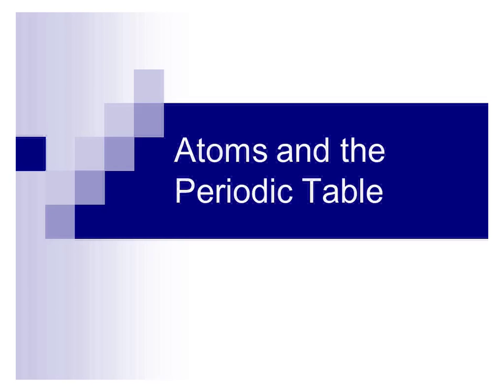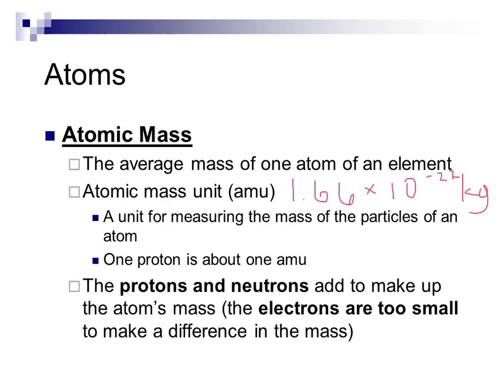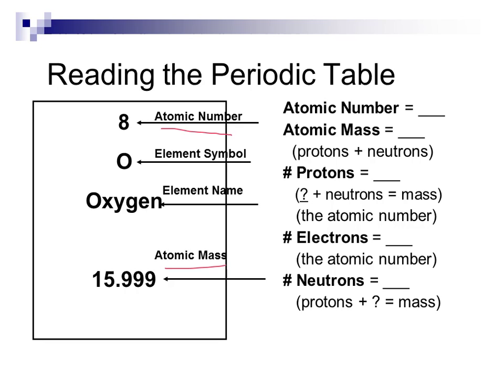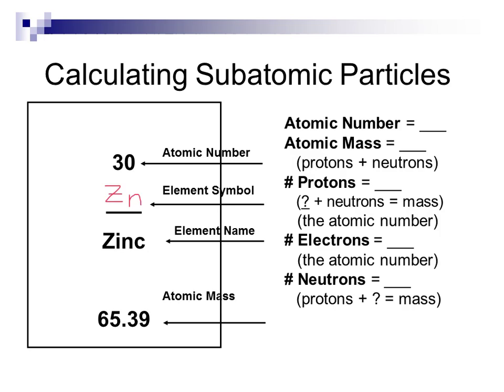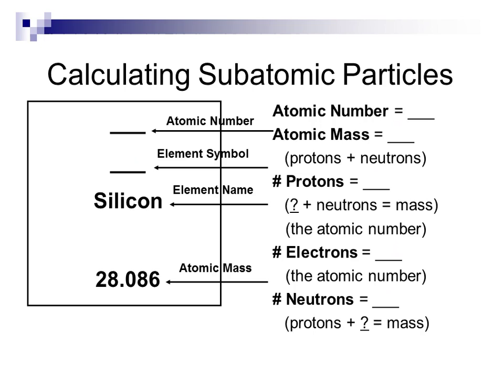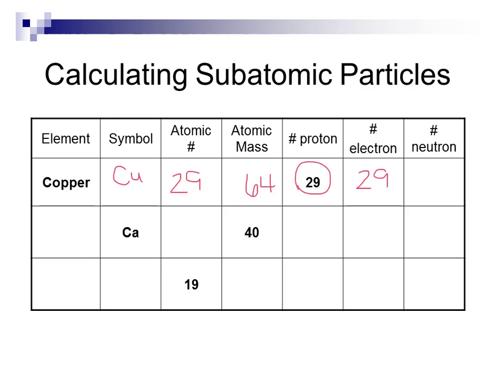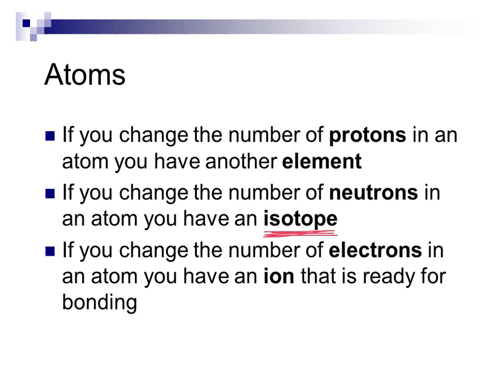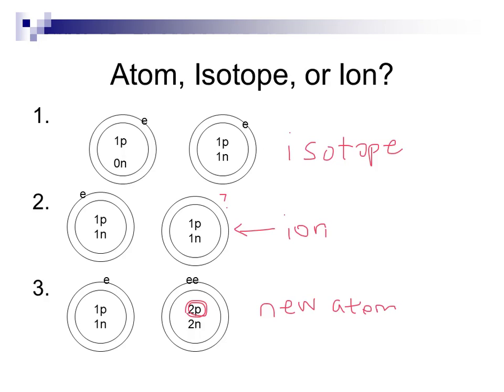Interpreting the Periodic Table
Learn to determine the structure of an atom based on the individual periodic table blocks.